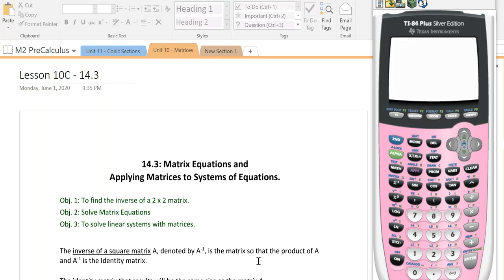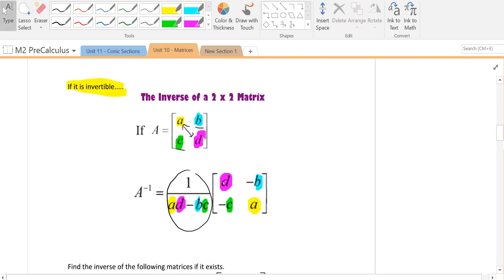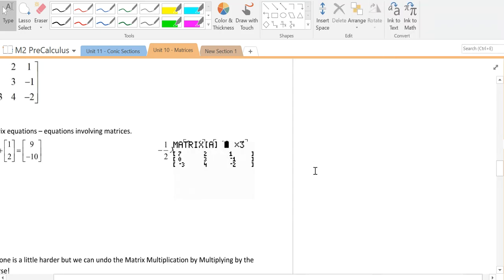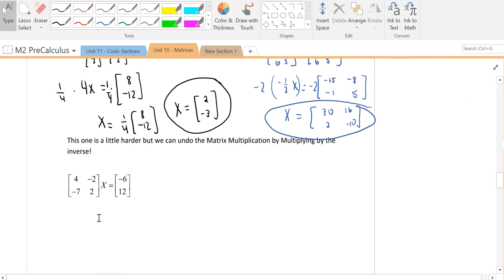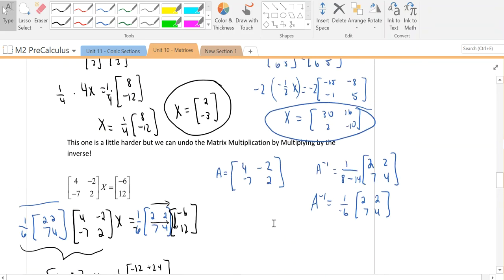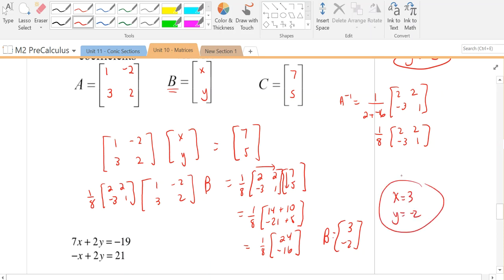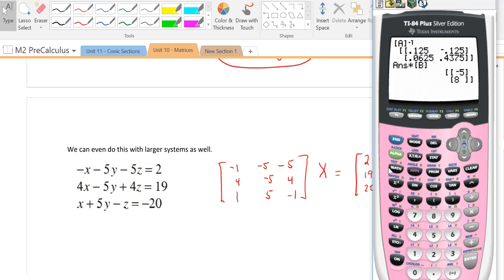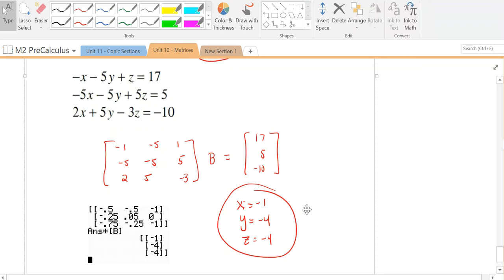Video lesson 14.3 - Inverse Matrices and Solving Matrxi Equations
Finding an inverse matrix by hand and with a calculator, solving matrix equations and solving linear systems with matrices.